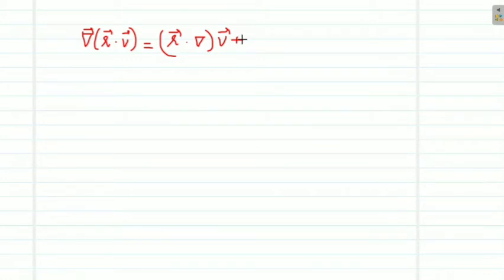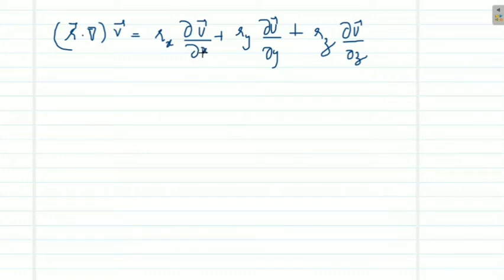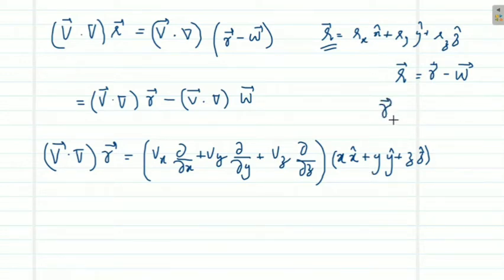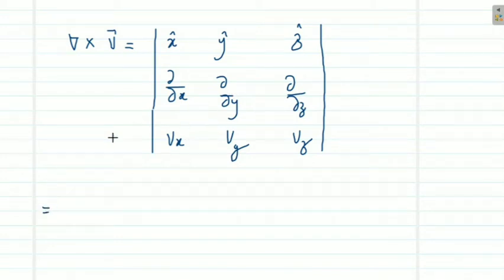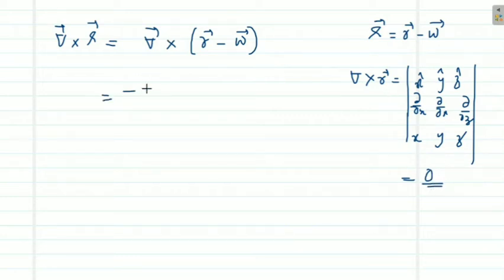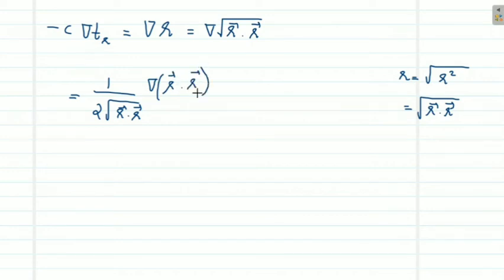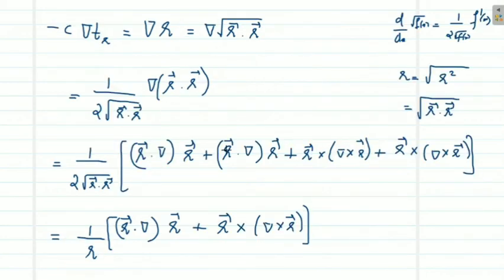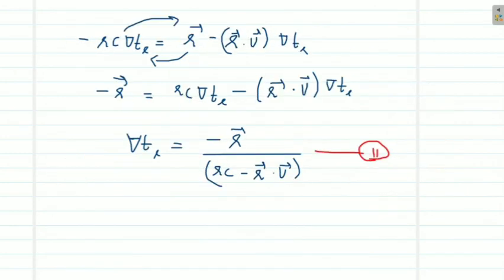Electric field of a moving point charge | Part 2